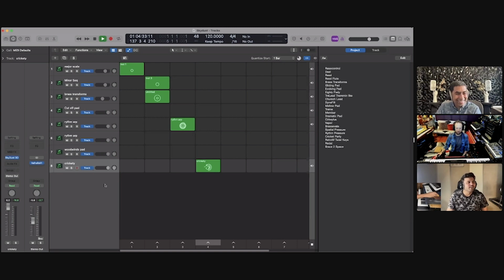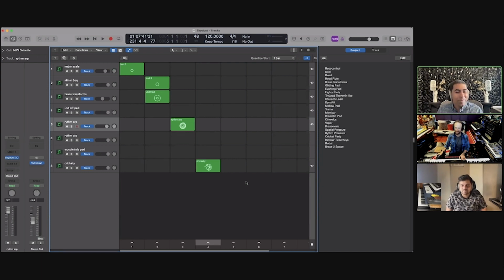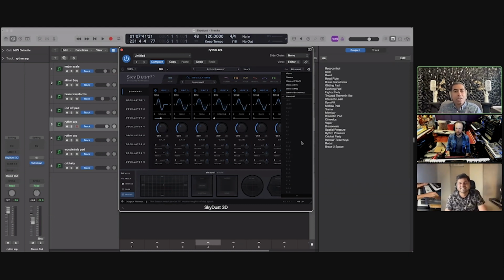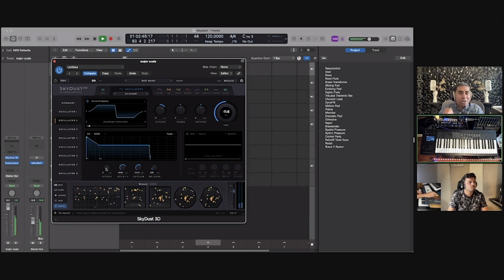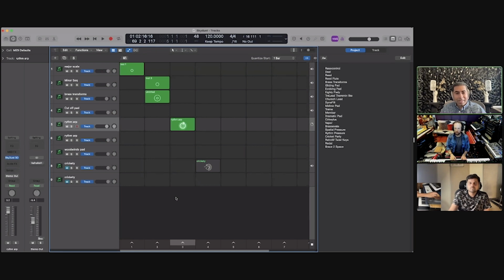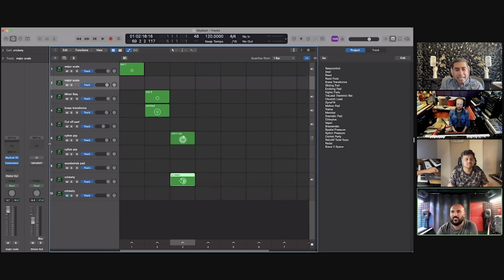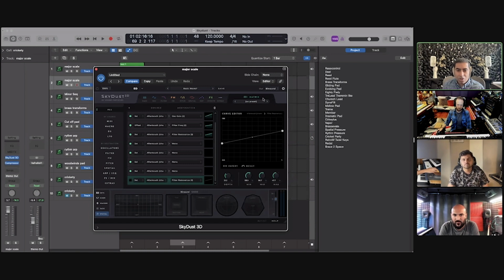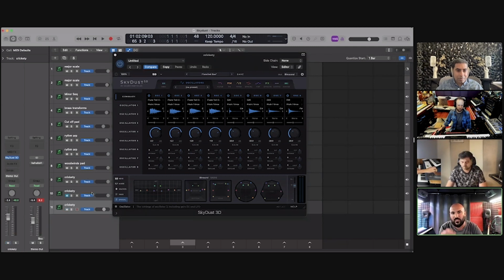Composing with Osmose and SkyDust 3D | Sound Particles Webinar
“Composing with Osmose and SkyDust 3D" was a 45-minute live session on September 26th. In this session, the awarded musician Nakul Abhyankar joined Tony Joy from Sound Particles and Josh Madoff from Expressive E for a deep dive into how to compose with the Osmose keyboard from Expressive E and the SkyDust 3D from Sound Particles.